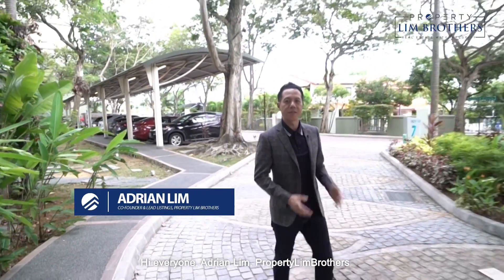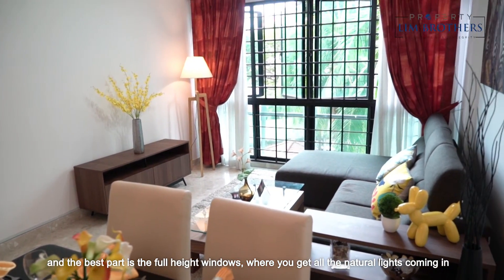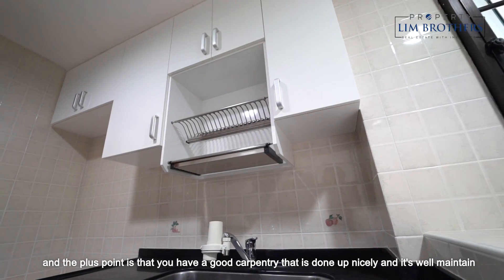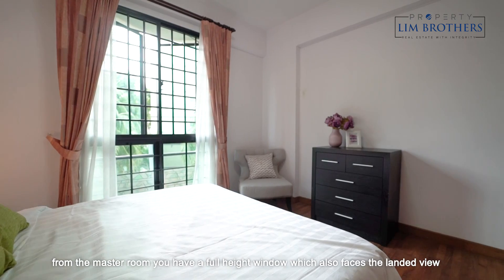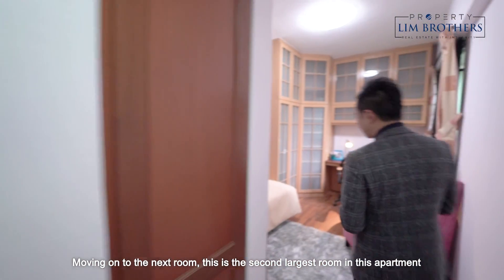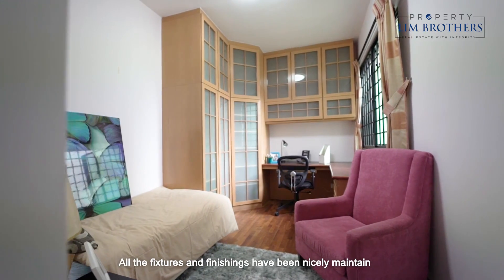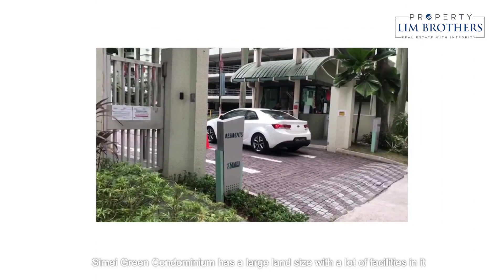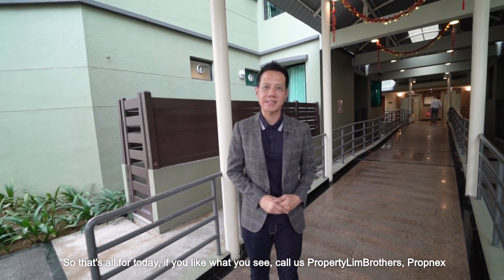Simei Green : 969sqft | 3-Bedders Condo | Family Orientated | Tranquil Neighbourhood | Home Tour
[Just Listed] PREMIUM 3-BEDDER @ SIMEI GREEN CONDOMINIUM😍
This AFFORDABLE, PREMIUM 3-bedder + 2 bathroom condo unit for sale in Simei Green comes at a good size of 969sf and is nestled in a serene and quiet neighbourhood. It is selling vacant and has a regular layout, thus making it super easy for you to design the apartment to your liking. A huge bonus is that all the rooms are fully optimised for spacious living. If you’re looking for a place that is bright and breezy, this is definitely the place for you. Everything in the house is well-kept and renovated plus the unit has newly polished flooring which makes it easy for you to move in right away. The property is also just a 5 mins walk to Upper Changi MRT and Simei MRT. Interested?